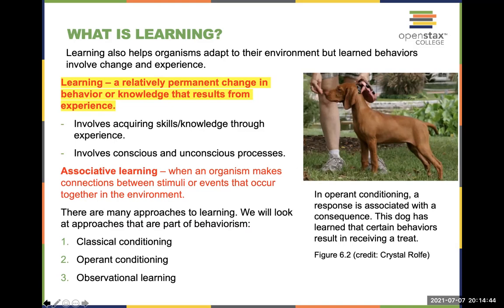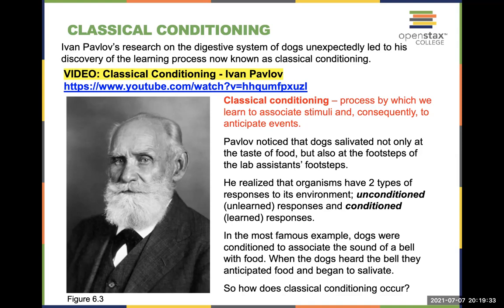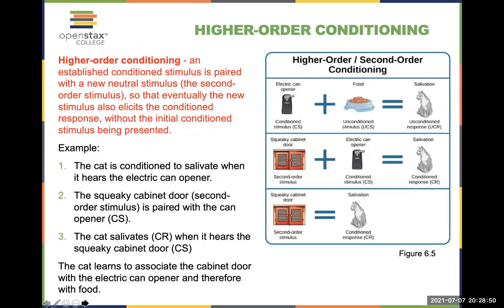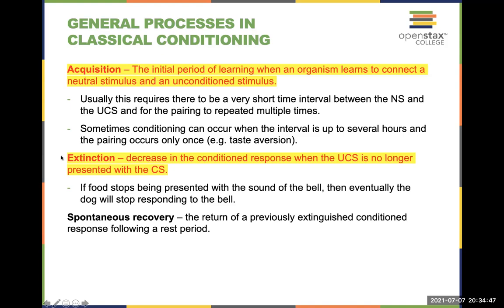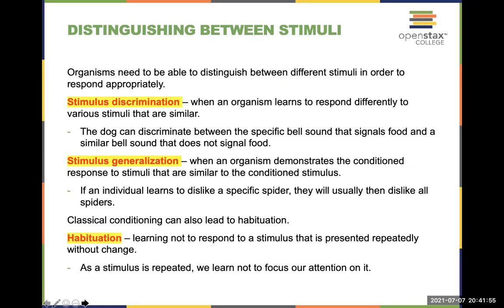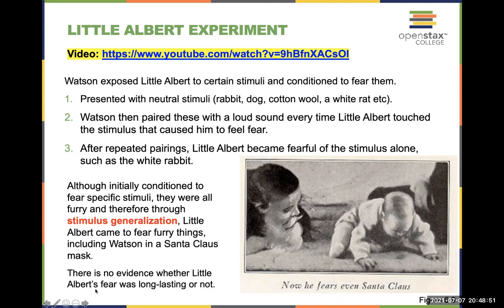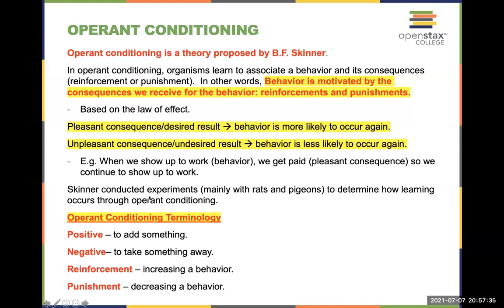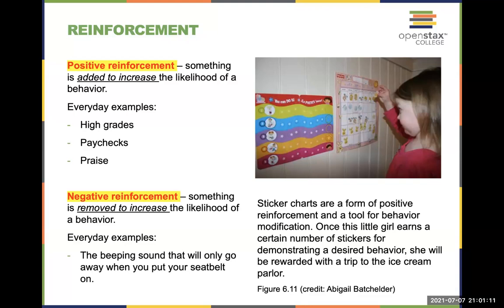Video Lecture Chapter 6 Psychology 2e Pt 1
Chapter 6 - Sensation and Perception, Part 1
This is the PSYC 101 Lecture for Chapter 5 of the OpenStax Psychology 2e textbook.